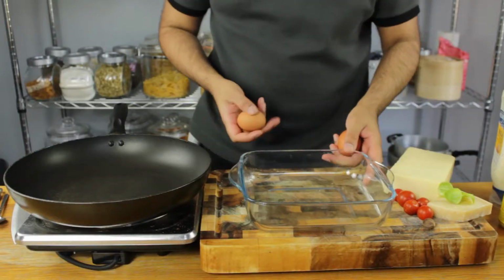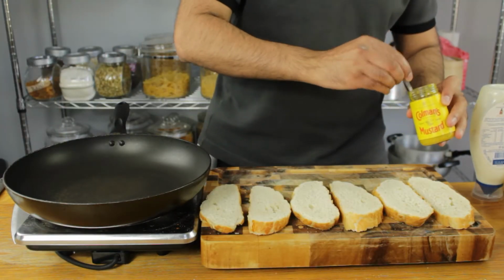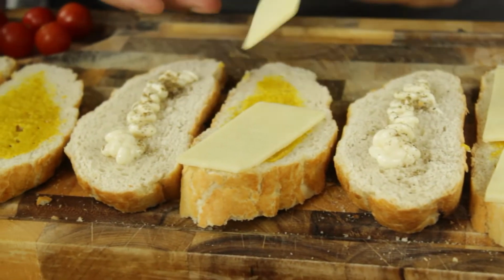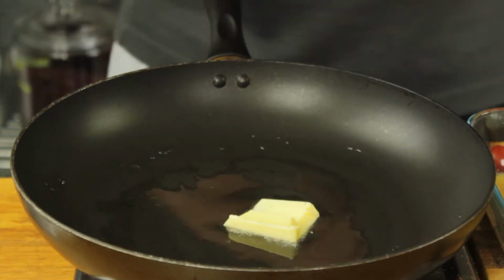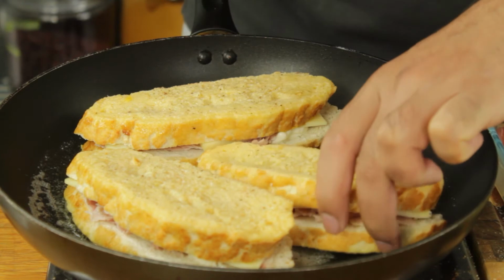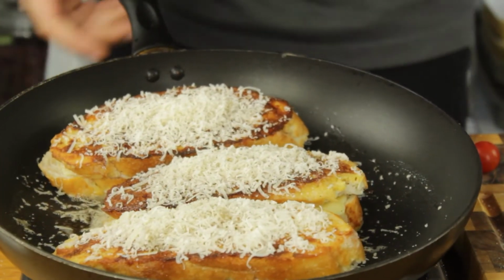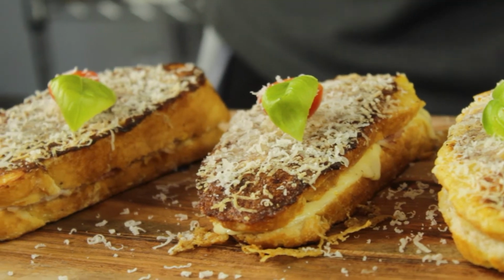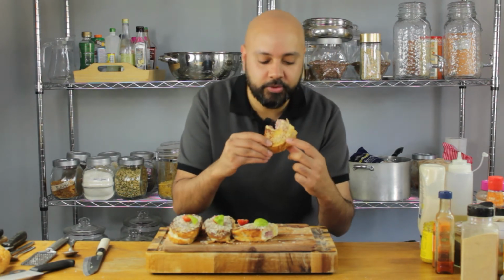STALE BREAD IS THE SECRET TO EPIC HAM AND CHEESE | DAY OLD BREAD IDEAS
Did you know STALE BREAD is the SECRET to EPIC HAM AND CHEESE SANDWICHES?
Day old bread ideas go back centuries and its remarkable how outstanding some of these day old bread ideas are.

If you are throwing out your stale bread then you should be aware that stale bread is the secret to epic ham and cheese sandwiches. Re hydrate your day old bread  in a seasoned egg and milk mixture. I'm using ground nutmeg which i find gives an earthy almost nutty flavour.

Once the day old bread is re hydrated we place it on a buttered pan and allow it to toast for a few minutes per side. This creates the most incredible crust and this is the reason i say that stale bread is the secret to epic ham and cheese sandwiches. If you have any day old bread ideas please share them with us in the comments below.

Ingredients:
2 eggs
4 tbsp of milk
6 slices of stale bread
Pinch of salt and pepper
1 tbsp of ground nutmeg
1/4 teaspoon of Dijon mustard (per sandwich)
1/4 teaspoon of mayonnaise (per sandwich)
2 slices of good ham (per sandwich)
2 slices of cheddar cheese (per sandwich)
1 tbsp butter
Drizzle of olive oil
Sprinkle of Parmesan
Cheery tomato and fresh basil to garnish (optional)

Hi there! Are you new to Absolutely Effin Delicious? If so, here's what you need to know -- I like to cook A LOT and I mean A LOT, so I use this channel as a platform to explore a range of different recipes and most importantly to help you learn how to cook food that is Absolutely Effin Delicious!